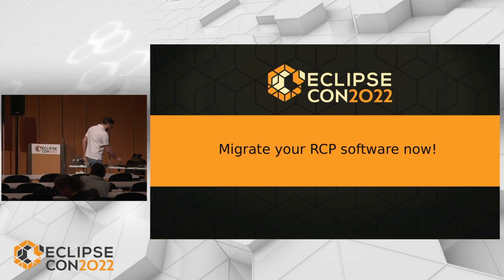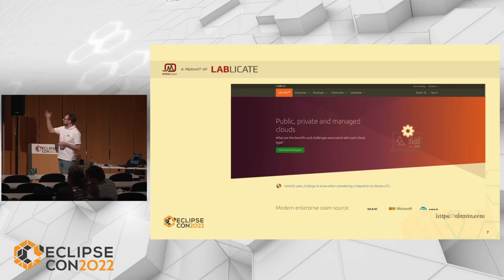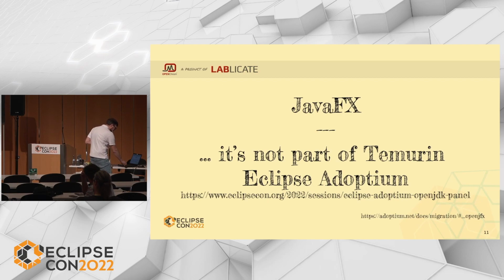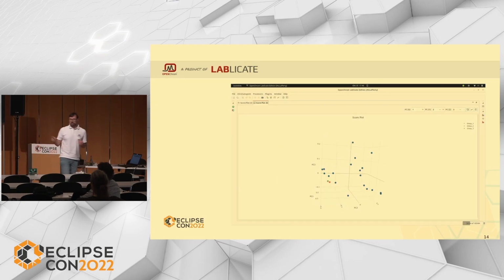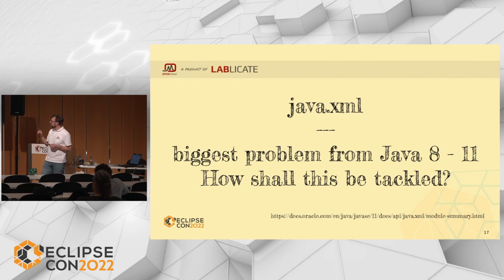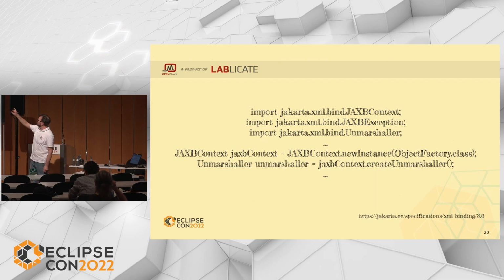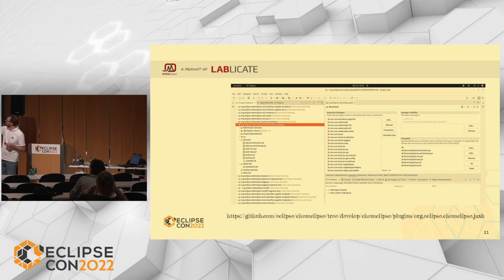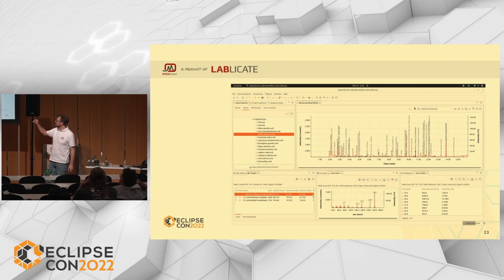Migrate your RCP software now!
Presented by Philip Wenig (Lablicate GmbH) at EclipseCon 2022.

Recent vulnerabilities in open source libraries, like Log4Shell (1), enforce every developer to stay up to date and to migrate existing software to the latest version available. It sounds easier than it is in reality. The path of migration isn't always straight forward, especially if a large software suite needs to be maintained. Personally, I'm getting a bit nervous when being confronted with the term "migration". Why? Several years ago, when I started an Eclipse 3.x to 4.x migration, I ran into severe problems. It ended up in being unable to compile my application OpenChrom (2) for at least half a year. Bad memories. That's a kind of experience you definitively want to have only once in a lifetime. We managed to handle that situation. Well, that's why we waited to migrate our application to Java "After Eight" as long as possible. Eventually, as Java 8 is not maintained any longer (3), there was no other way than to migrate. Additionally, several people reported that the macOS version is broken. This was another reason to go ahead and start the migration.We migrated OpenChrom, respectively Eclipse SWTChart (4) and Eclipse ChemClipse (5), from Eclipse Photon to Eclipse 2022-03.

And we ran into several issue again. But this time, we were warned and better prepared.
We prepared the migration in small steps and tested several issues:

Are there problems with the Java module system?
How does the application behave on GTK3?
Let's put the focus on some pitfalls:

Arrgh, JAXB isn't working any longer!
What happened with javax.xml?
JavaFX, where to get it from?
Luckily, Eclipse Adoptium (6) is available, which can be easily consumed. We found a workaround to enable JavaFX again, but have skipped using JavaFX due to an easier maintainability of the application. Moreover, it's worth to migrate to the latest Eclipse platform. Third party dependencies can be fetched from Maven Central via the Target Platform now. It makes a migration easier.